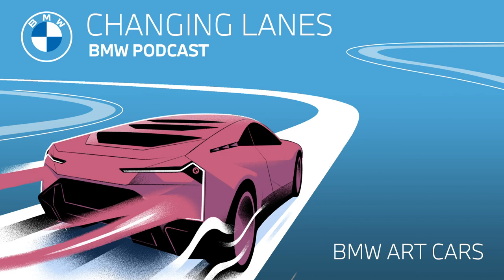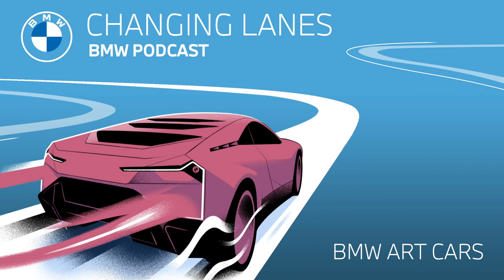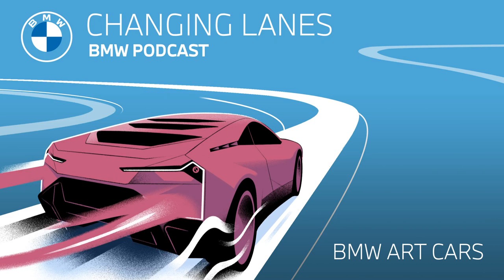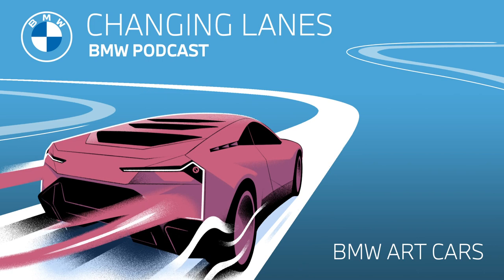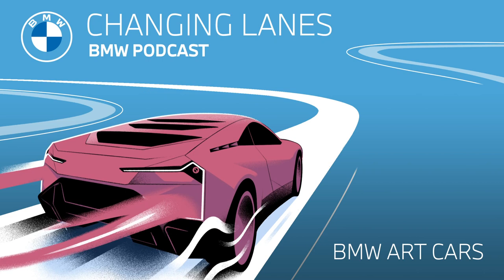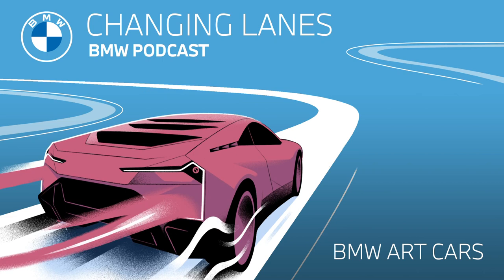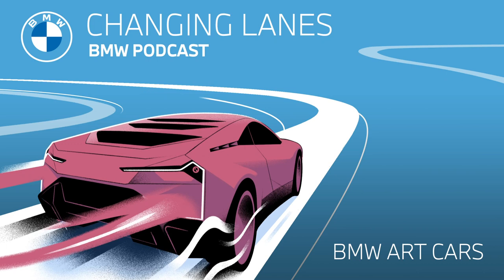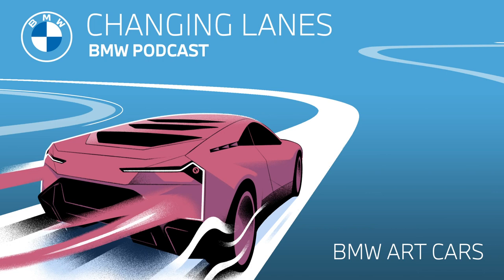The story behind the legendary BMW Art Cars - Changing Lanes #039. The BMW Podcast.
They’re colorful, extravagant, and unique. No BMW Art Car is like any other. Not because they differ in age and model shape, but because they’re painted from the hood to the rear. But why did artists like Roy Lichtenstein and Andy Warhol stage BMW models as works of art in the first place? In this episode of "Changing Lanes", the official BMW podcast, we look back on 45 years of art history at BMW. Press play to learn all the facts about these colorful legends.

00:00 Intro
03:11: Alexander Calder and the 3.0 CSL
04:29: Frank Stella, Roy Lichtenstein and Andy Warhol
06:43: Ernst Fuchs and the BMW 635 CS1
07:55: Robert Rauschenberg’s photographic techniques
08:45 A.R. Penck and the BMW Z1
10:00 Esther Mahlangu, the first woman in Art Car series
11:39: Jenny Holzer and her critical statements
13:00: Olafur Eliasson’s ice cocoon
14:35: The augmented reality creation of Cao Fei

And if you want to read more about BMW Art Cars, go to BMW.com: